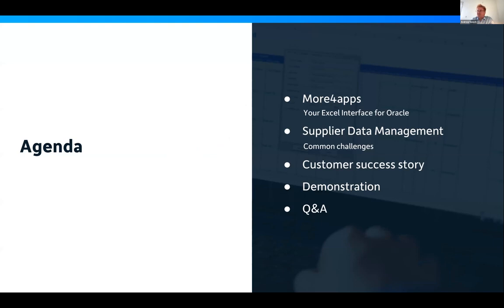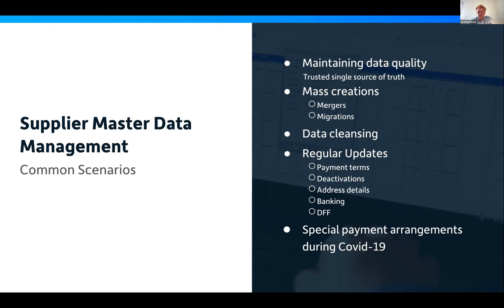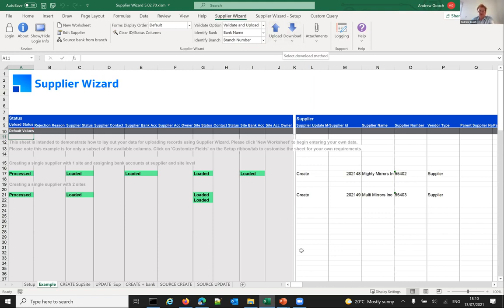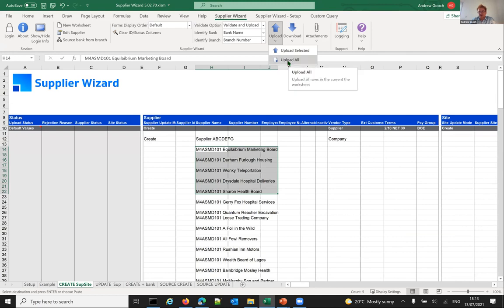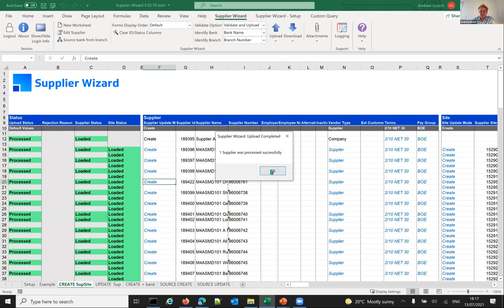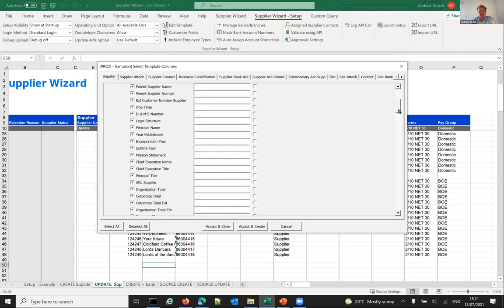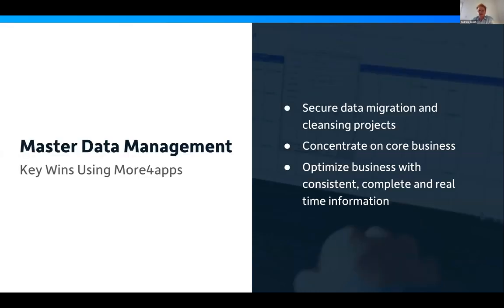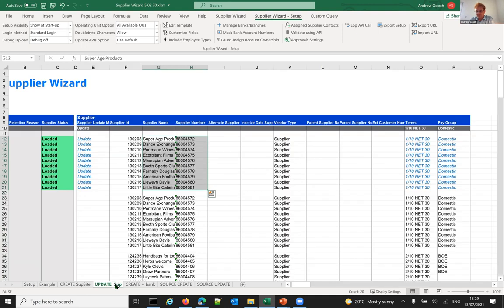Product 101: Supplier Wizard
The Oracle EBS product 101 webinar shows you how you can reduce your data loading processes from 3 weeks to 2 days.

More4apps developed the Supplier Wizard to remove challenges that most customers face with supplier management data and Oracle EBS.

This webinar shows how the More4apps Supplier Wizard improves businesses’ current supplier data management processes, and how companies can effectively use and manipulate master data with the Supplier Wizard.

The Supplier Wizard allows users to draw out crucial supplier information from Oracle with proven data validation tools.
✅Users can perform mass updates, manipulate and re-upload the data quickly and seamlessly in seconds
✅Importing and consolidating master data from multiple sources, then reuploading them onto Oracle effortlessly
✅ The More4apps Supplier Wizard saves you time from clicking through multiple Oracle forms, which can slow you down
✅The Supplier Wizards include features, such as attachments, customizable download queries, and descriptive, and key flexfields

Supplier Master Data Challenges
❗General maintenance of the quality of master data, errors, duplicates, and missing values due to mergers and migrations projects
❗Time-consuming tasks such as data cleansing projects, updating information (payment terms, address details, banking, DFF, etc.)
❗Last-minute changes: having to add and remove suppliers due to payment arrangements changes because of the pandemic